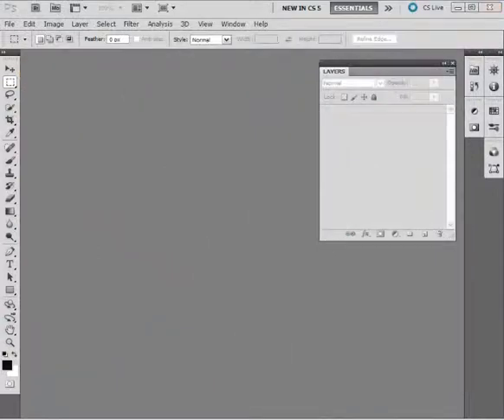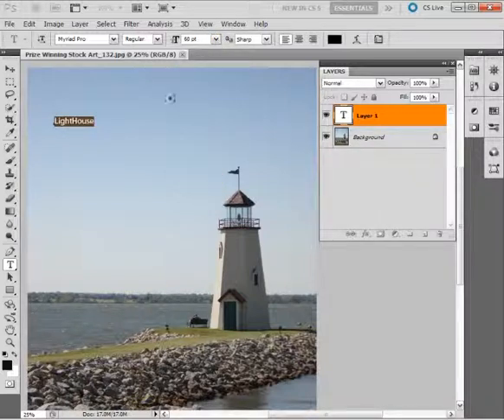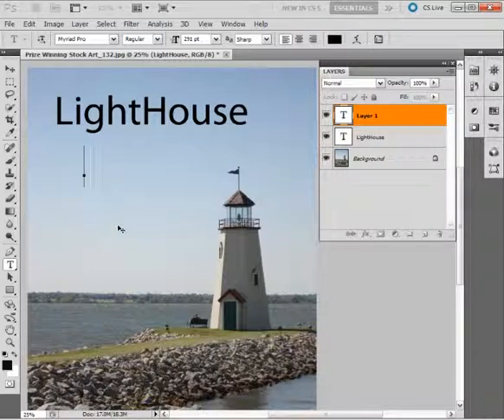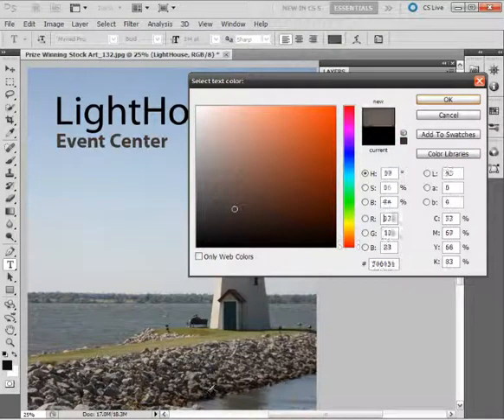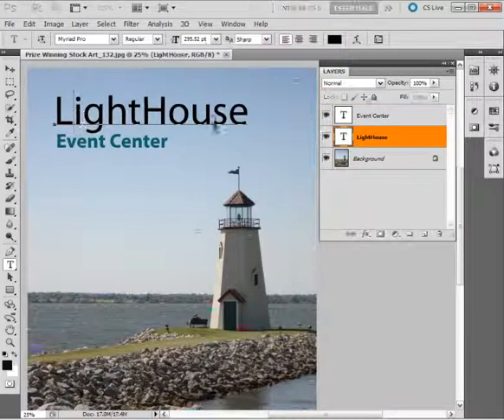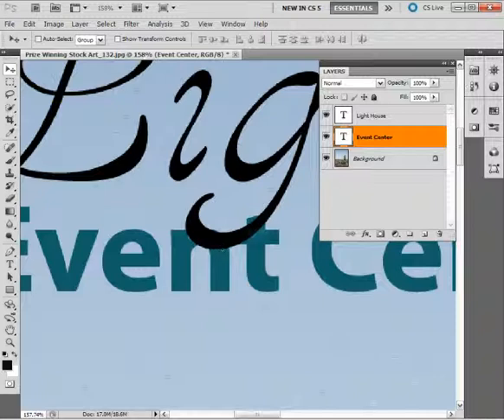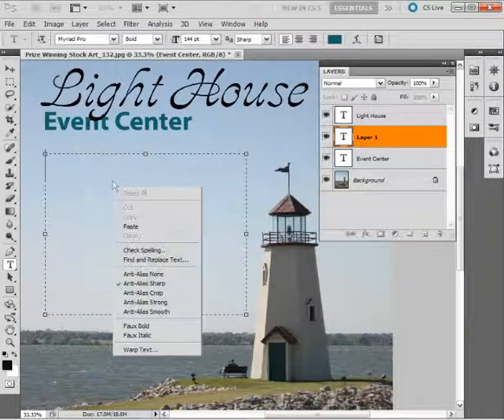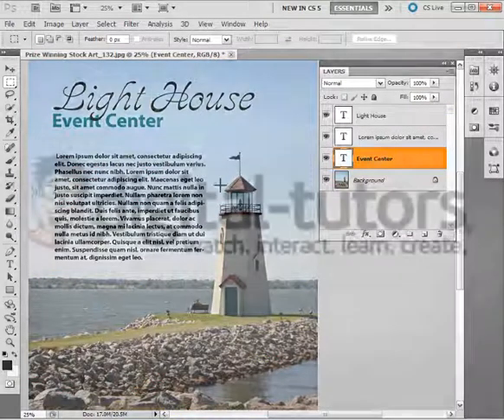اقوى دوره فوتوشوب للمبتدئين - درس اضافة نص للصوره